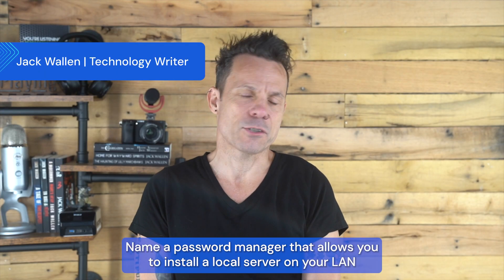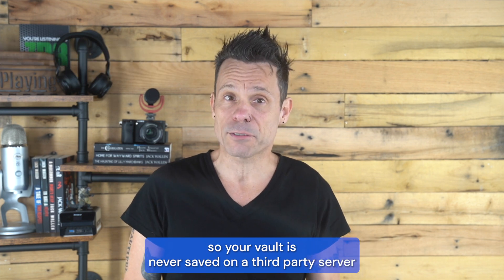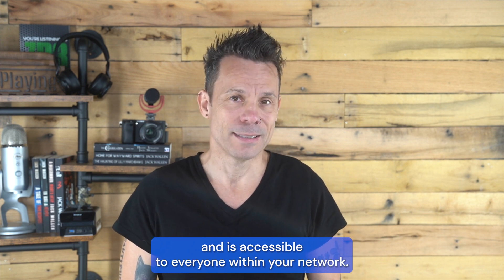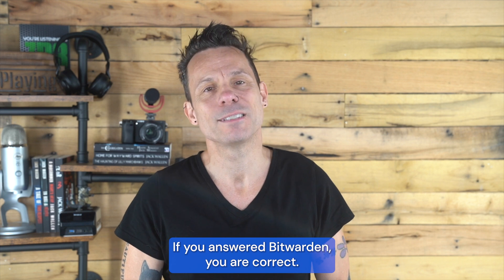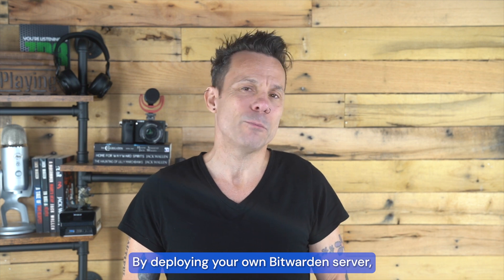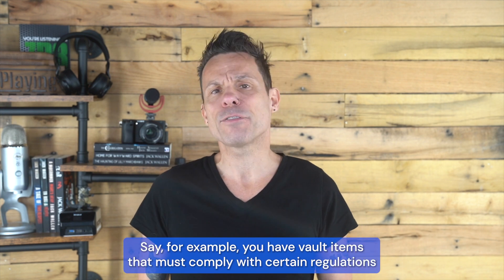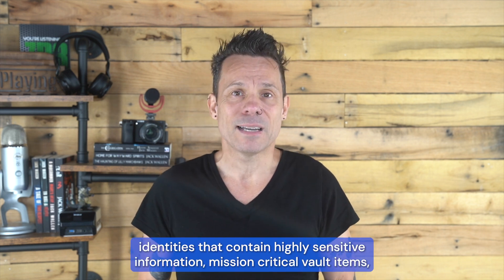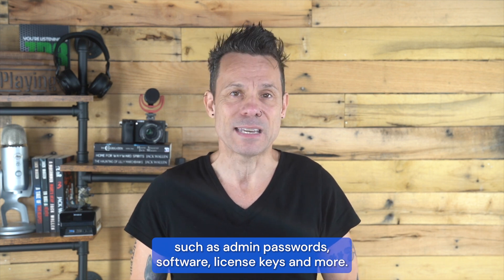Using local servers with Bitwarden